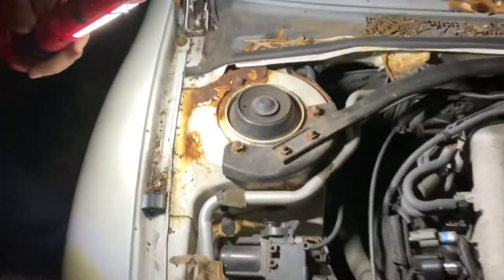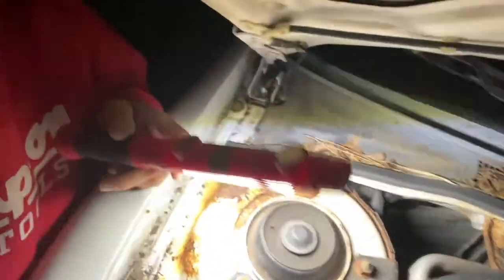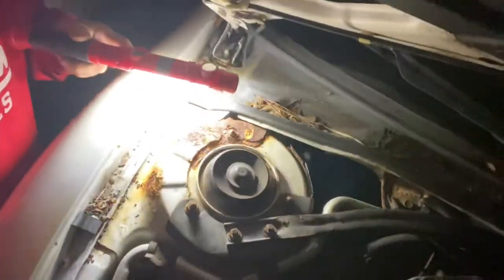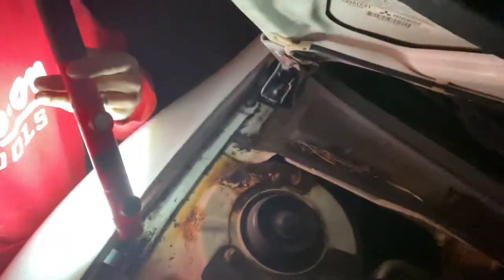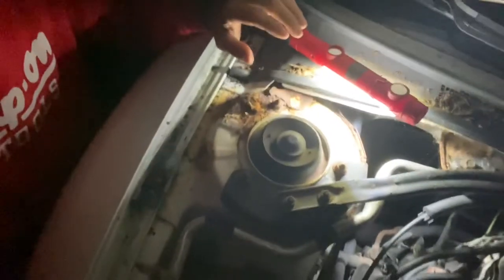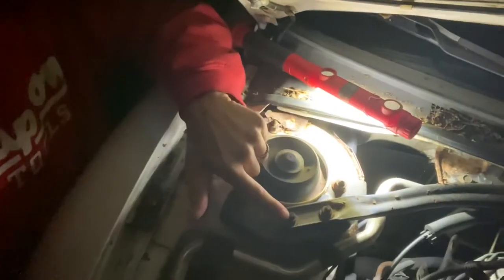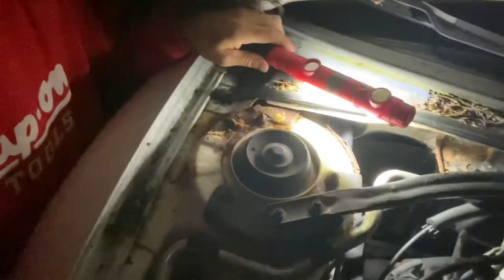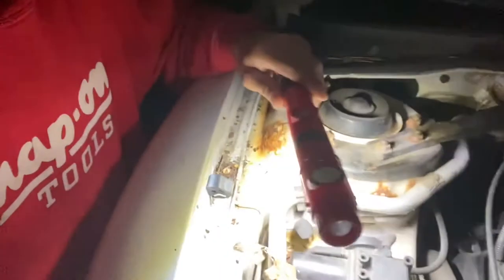Reevie’s Workshop... just a quick update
Reevie’s Workshop... quick update